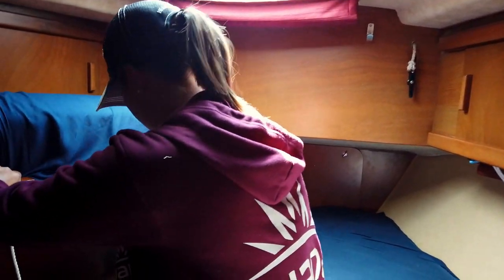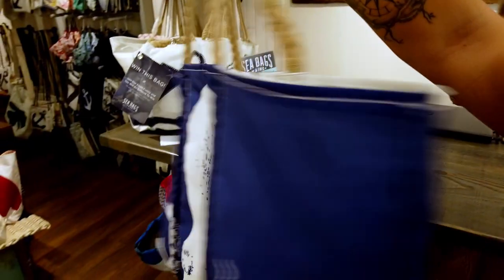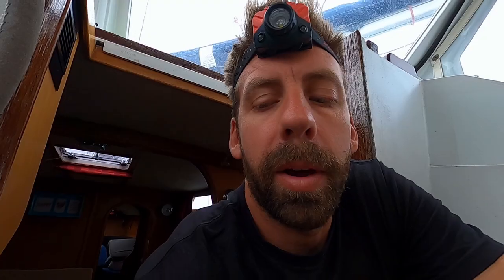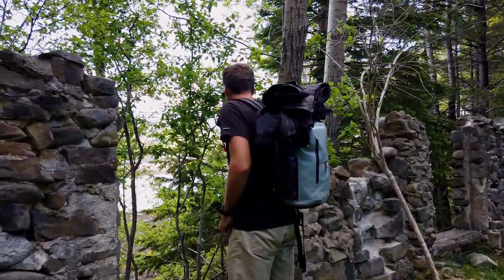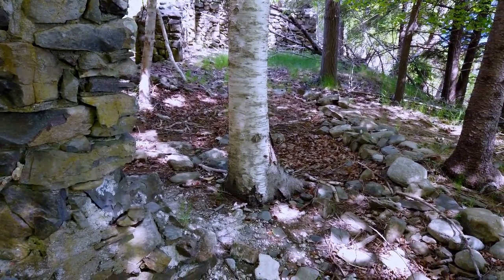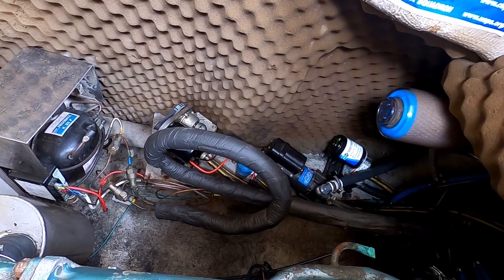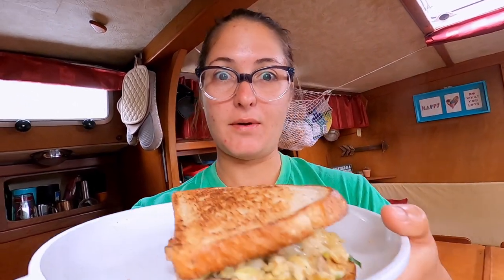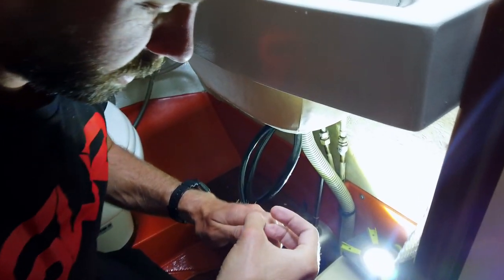Reduce, Recycle, Rebuild | Boat Projects in Maine [Panda Journey #31]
In this episode, we say goodbye to our friends and hello to boat projects. We reduce the weight in Panda's bow by getting rid of an old genoa sail to a local Maine company, Sea Bags, that recycles sails into beautiful bags. Darren rebuilds the fresh water pump and installs a new faucet in the head. We take a hike around Bar Island and discover the remains of Jack Perkins estate in what's now owned by Acadia National Park.